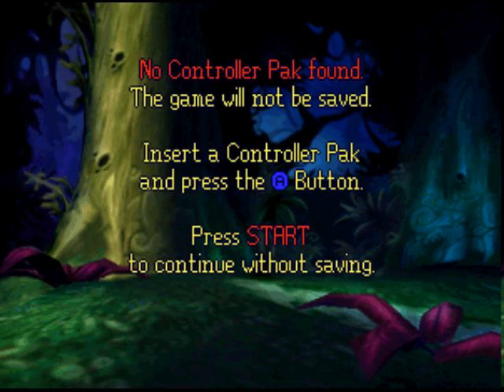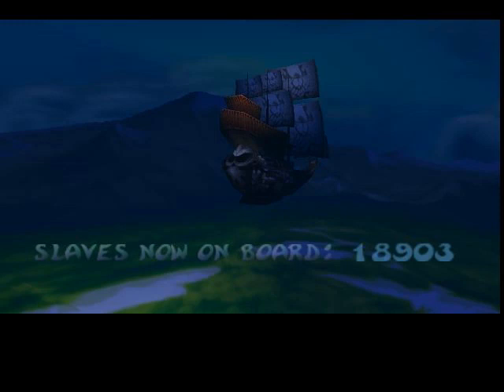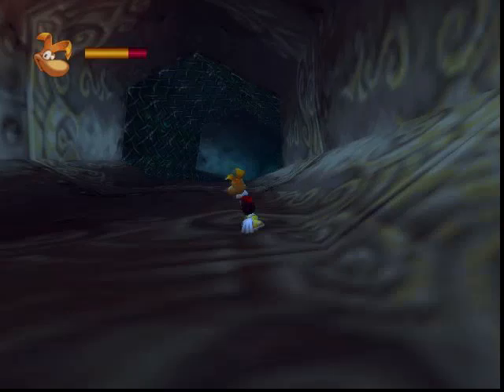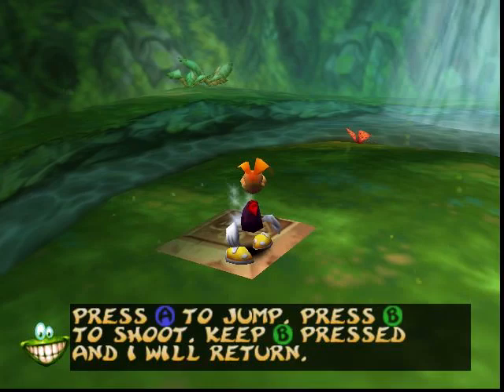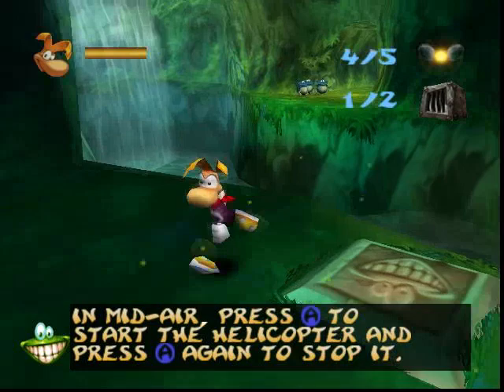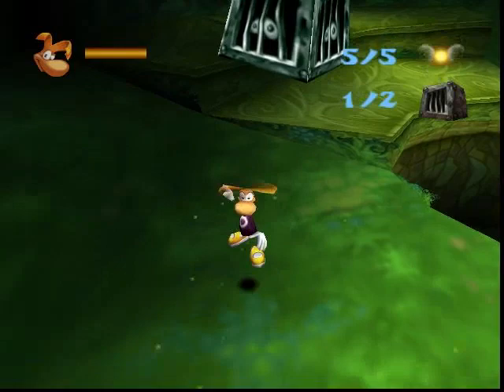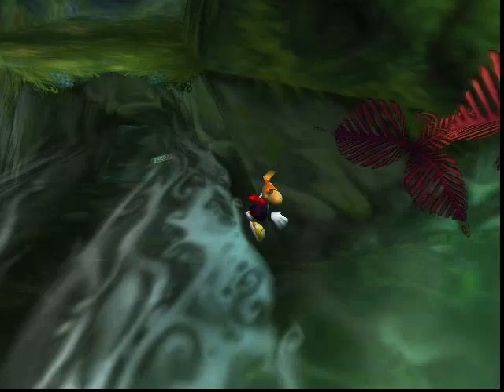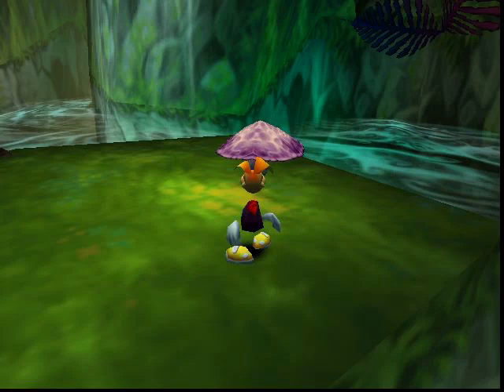Rayman 2 The Great Escape Review for the N64 by John Gage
Rayman 2 The Great Escape is a platform game that came out in 1999 by Ubi Soft. This was a game request by Andrew Heather. Warning! This video has swearing.